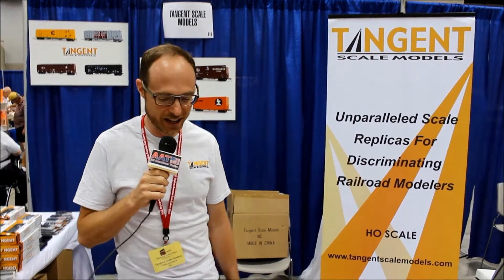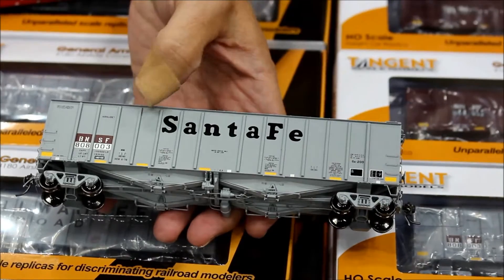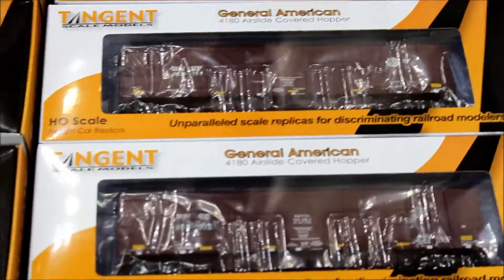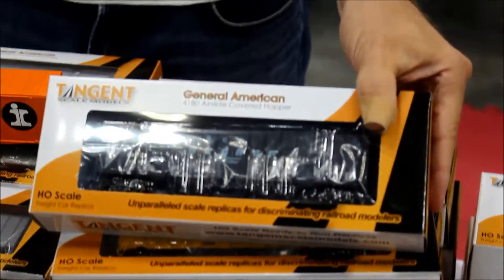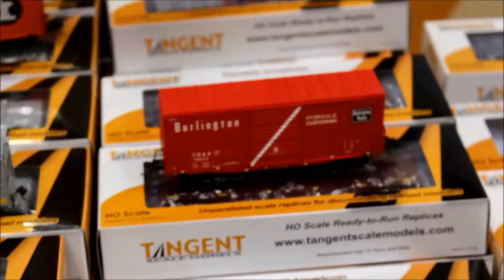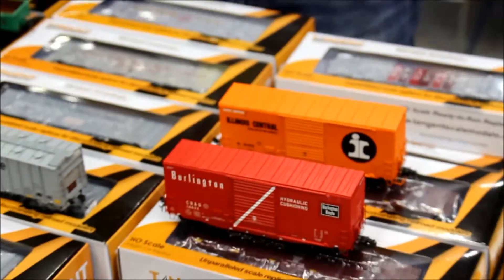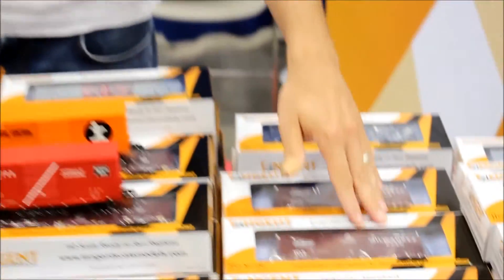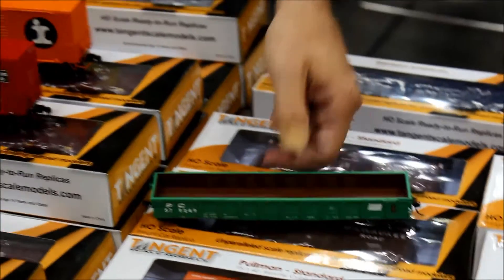NMRA Trainshow Indianapolis 2016, Tangent H0 News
David Lehlbach zeigt die aktuellen H0 Neuheiten, u.a. die neuen Hi-Cube Boxcars.